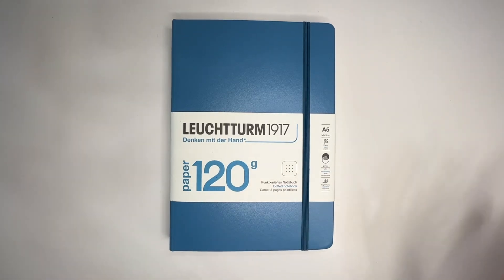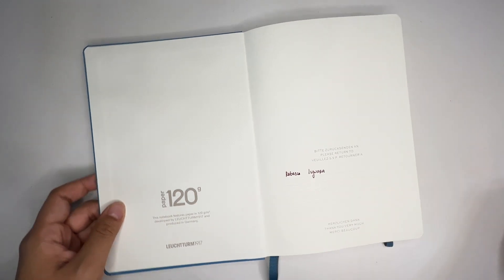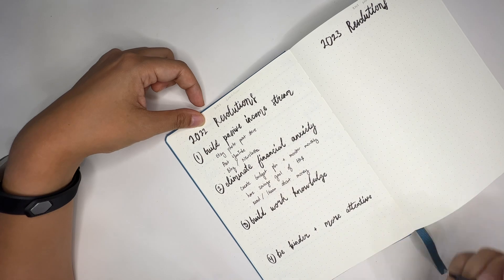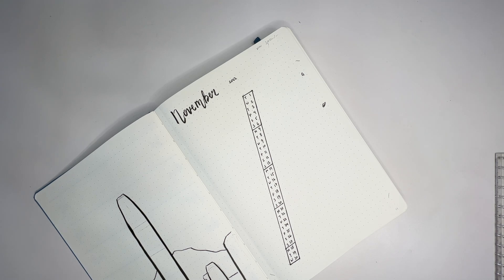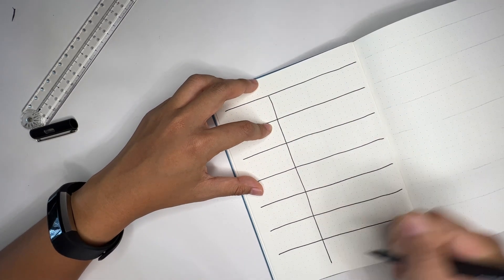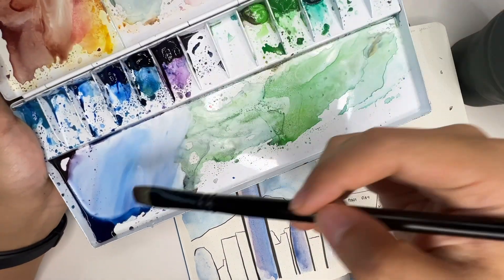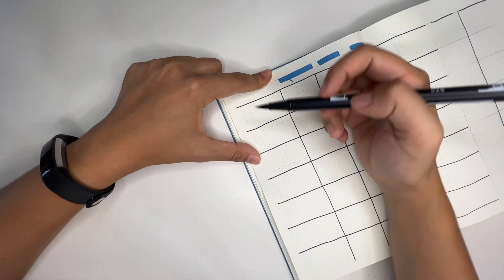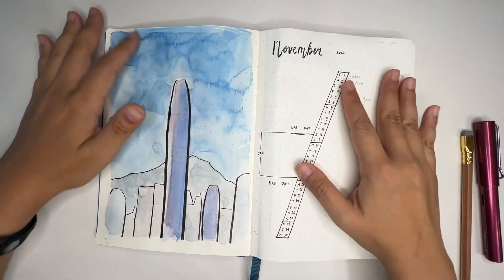Setting up my 2023 bullet journal | Leuchtturm1917 minimal setup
Something a bit different for this video: I’ve used a bullet journal for 2 years and have been rocking the Leuchtturm1917 dot grid notebook, so I thought I’d share how my setup is like! Does this content resonate? Let me know!

Art supplies in this video:
Collapsible watercup
Etchr brush set
Leuchtturm1917 Official Bullet Journal Edition 2
Leuchtturm1917 120gsm in Ocean
Uni Pin Fineliners
Uni Pin Fineliner Brush Nib
Blackwing Natural Pencils
Clear foldable ruler
Princeton Velvetouch Brush 1 inch flat
LAMY AL-star Fountain Pen - Purple
Diamine Fountain Pen Ink Oxblood

00:00 Intro
02:35 Future log or yearly view
03:23 Resolutions
05:05 Monthly cover
06:46 Monthly pages
07:30 Weekly spreads
09:45 Watercolours
13:26 Filling it in
14:18 Alistair method

Mail:
Rebecca Isjwara
Hong Kong